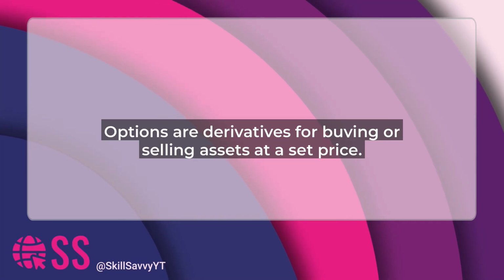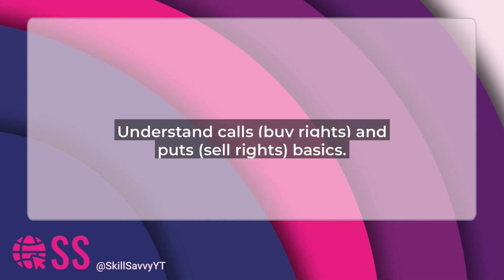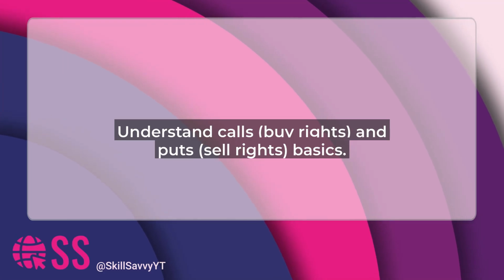How To Trade Options On Jp Morgan Self‑Directed Investing